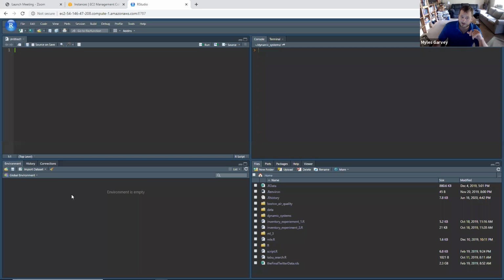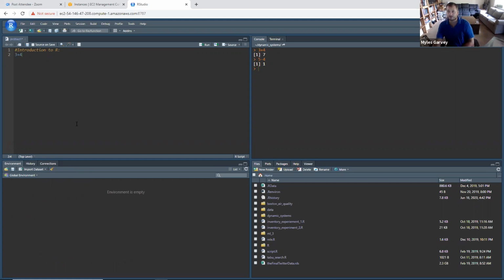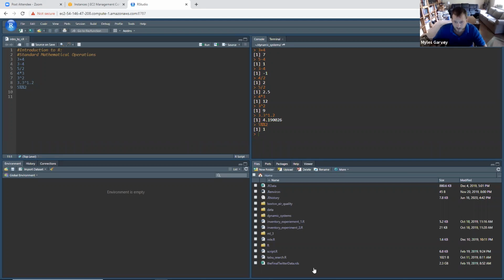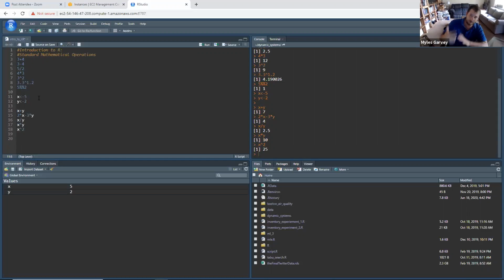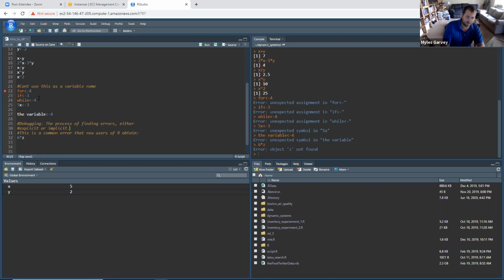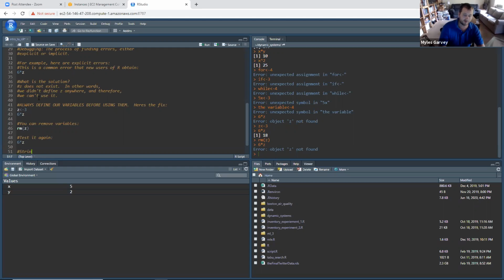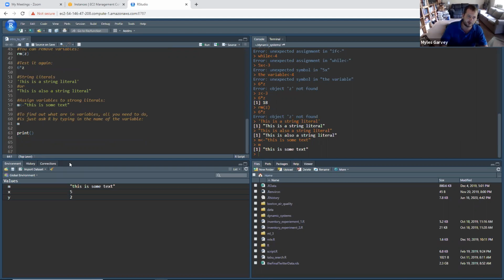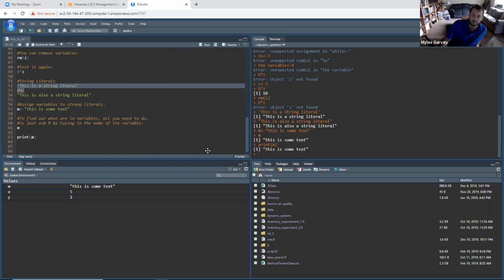Lecture 2 - Introduction to R - Basics of R